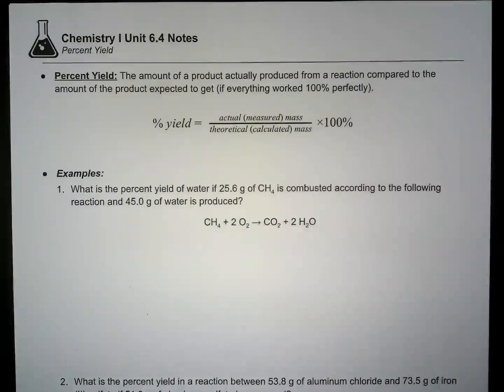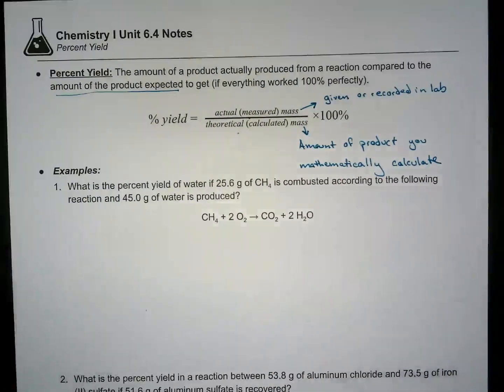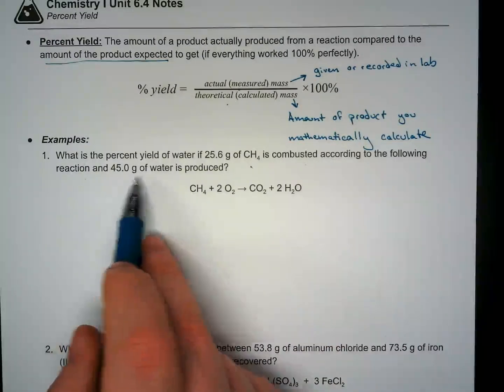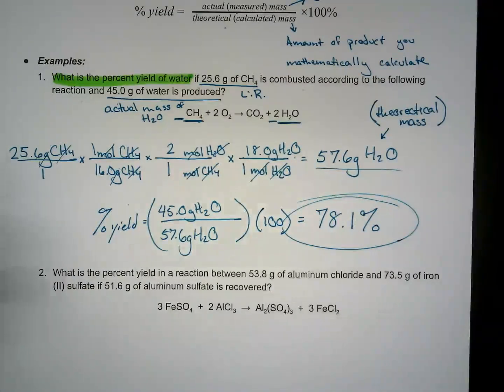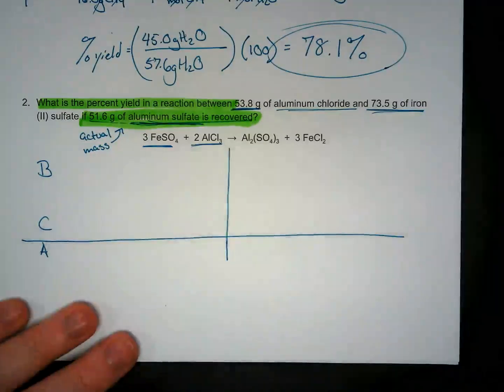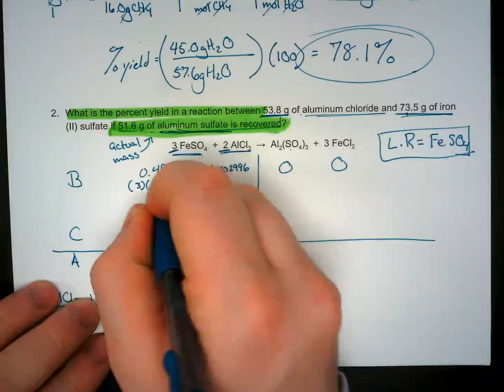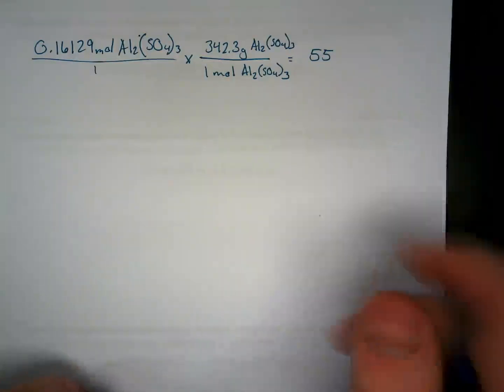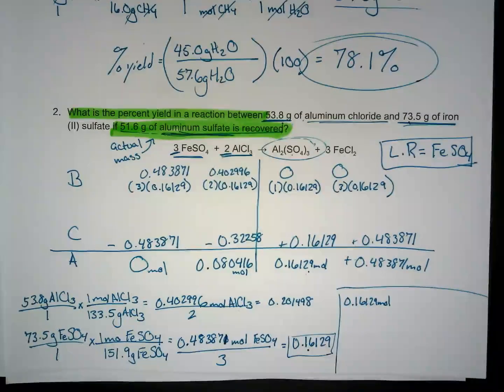Unit 6.4 Notes Percent Yield